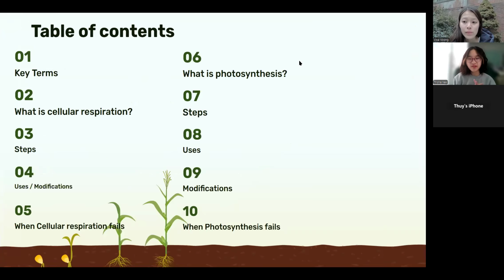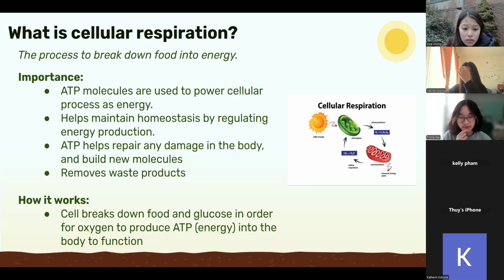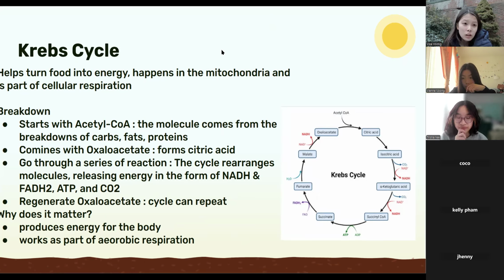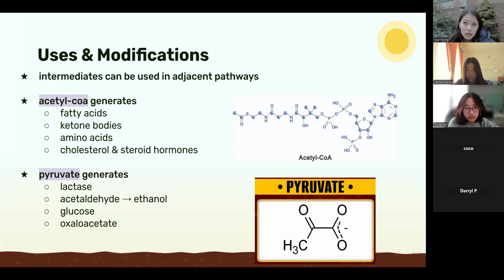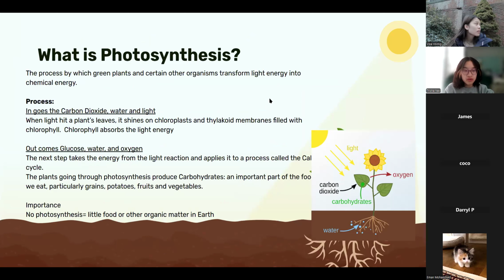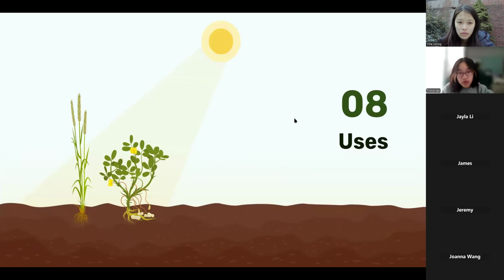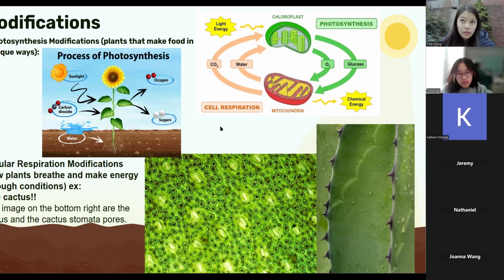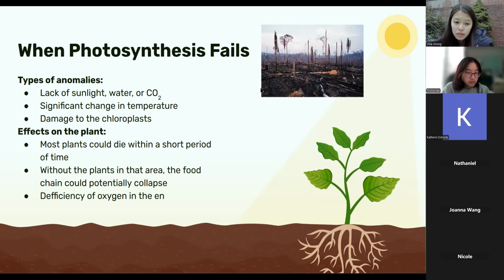3/9/2025 Youth in Pre Med -- Cellular Respiration and Photosynthesis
Here is a recording of this week's session discussing the cellular respiration and photosynthesis. We covered the steps of each process as well as their importance in the context of biological systems. We hope this session was helpful and informative!

To learn more about our program and read articles about medical specialties and medical diseases, please visit our To sign up for our programming, please fill out this form